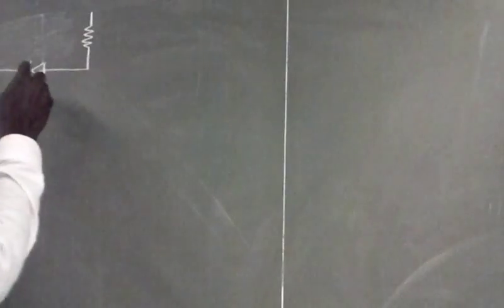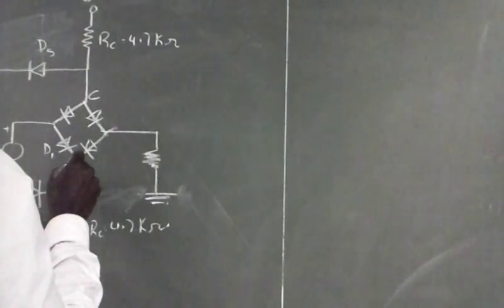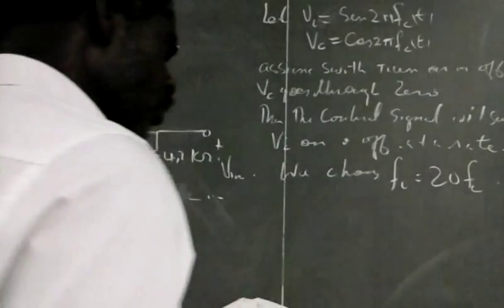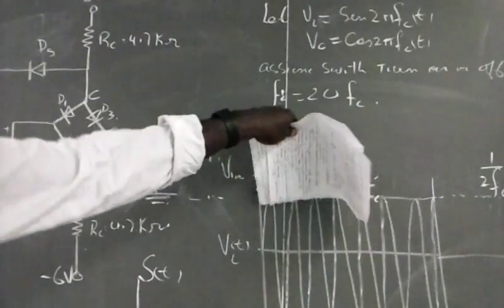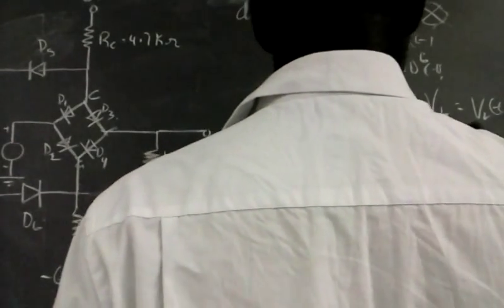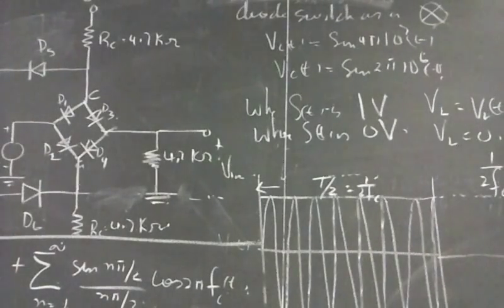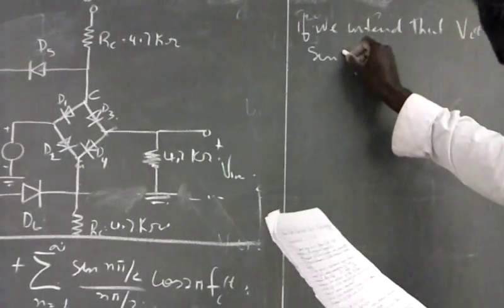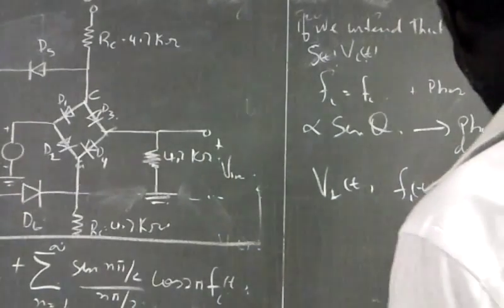001 CME/EE series by Dolphy Gilpin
Diode array. Six diode logic switch use as a multiplier